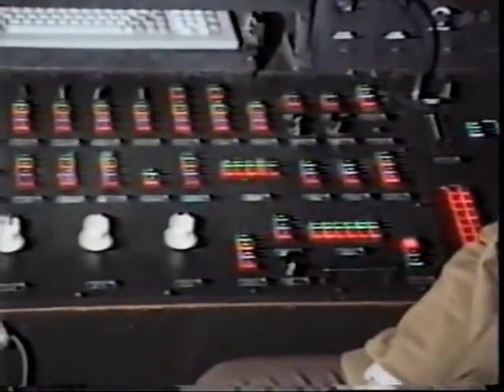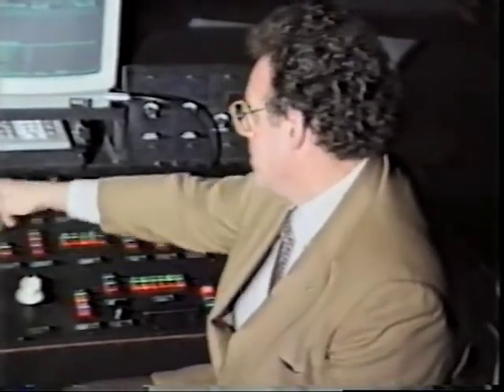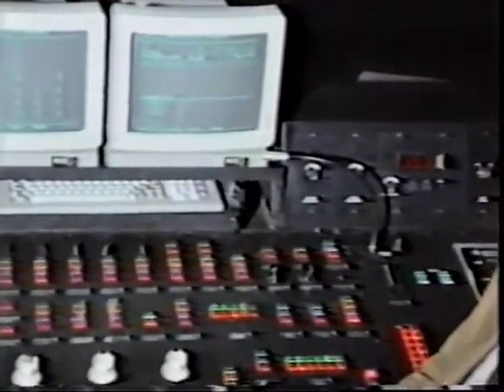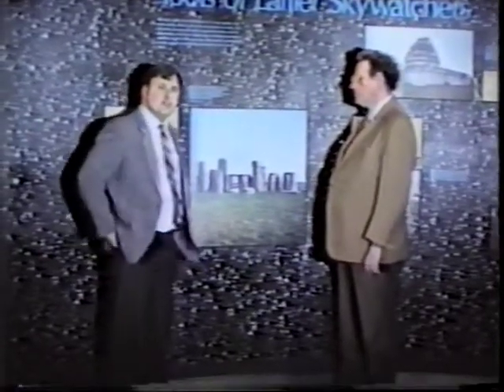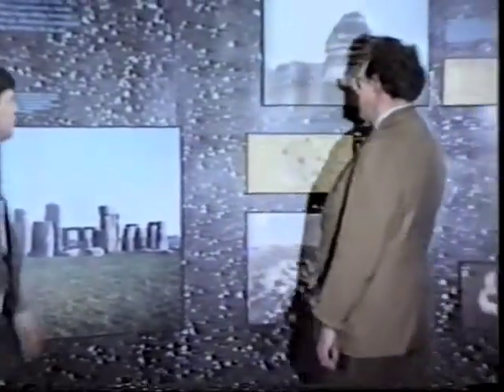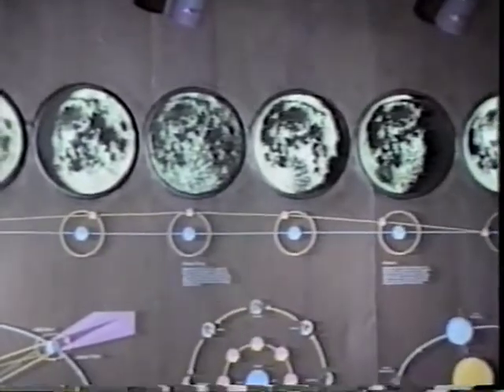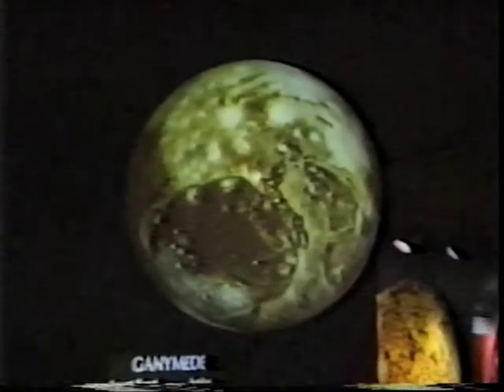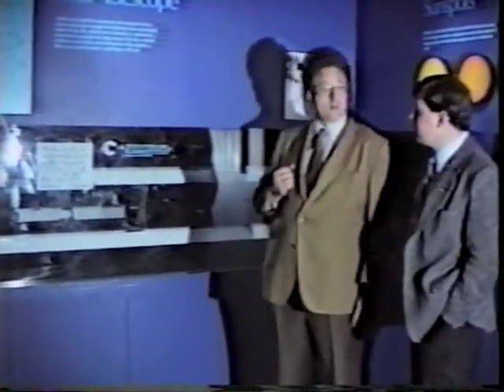AT50 Clarke The McLaughlin Planetarium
McLaughlin Planetarium Director Tom Clarke and host Randy Attwood look at the new Astro Centre at the McLaughlin Planetarium.
30 min March 1987